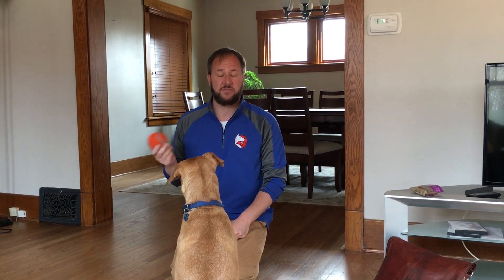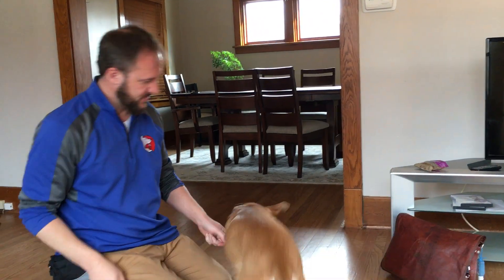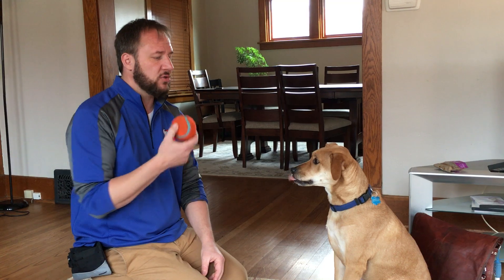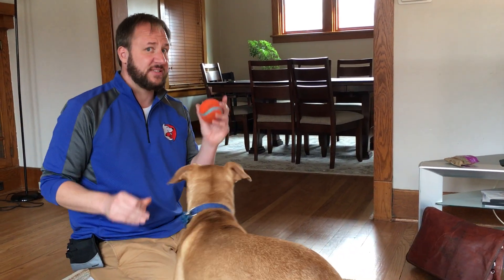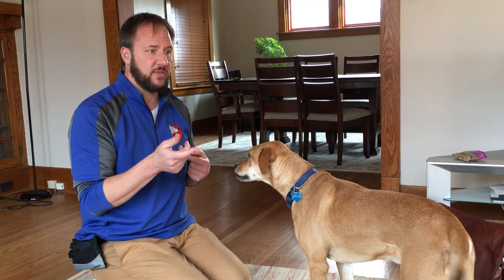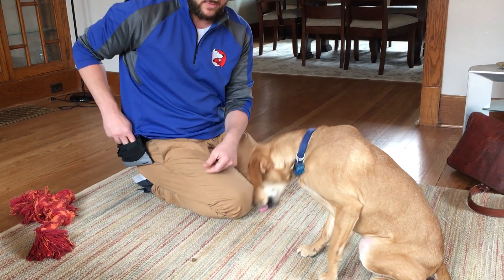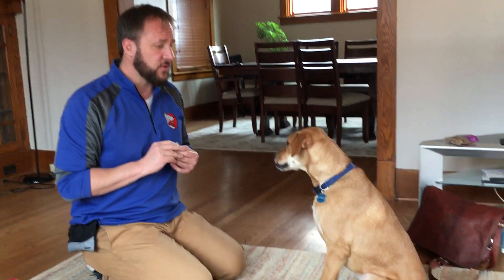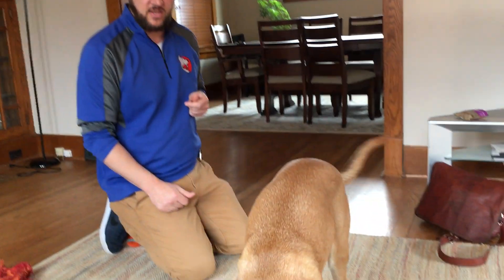Teaching Apollo to Drop, Leave it, Fetch and Stay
For this Omaha dog training session we worked with three dogs, two of which (7 year-old Australian Shepherd mix Coach, left and 1 year-old Yellow lab mix Apollo in the front) who have had some dog fighting problems and difficulty controlling themselves.